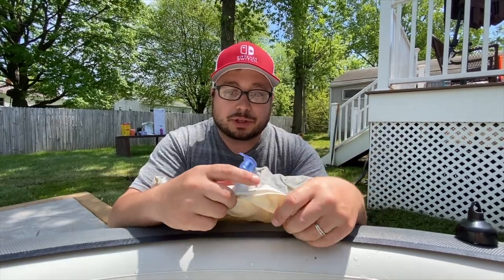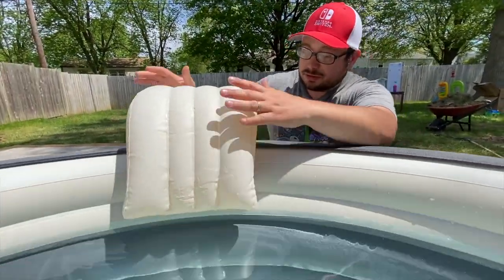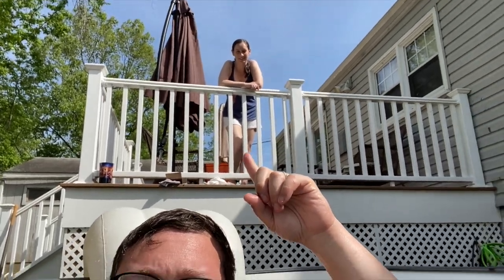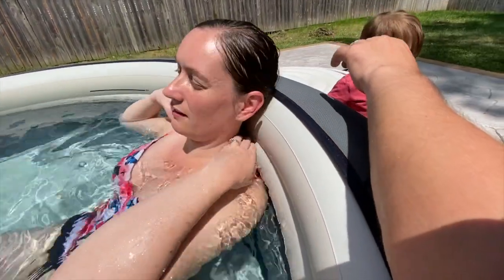Pillow For Your Portable Hot Tub!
These PureSpa pillows or "headrests" are Intex branded, but can fit most portable hot tubs.